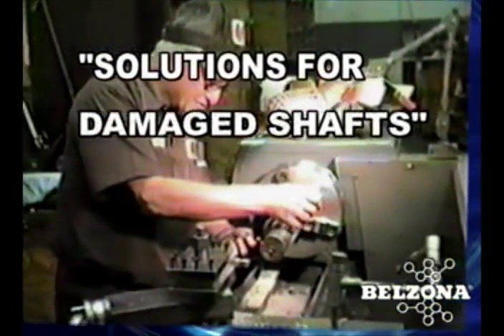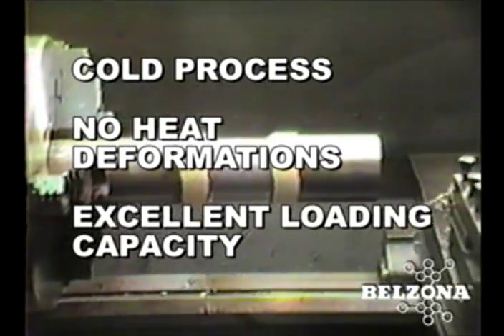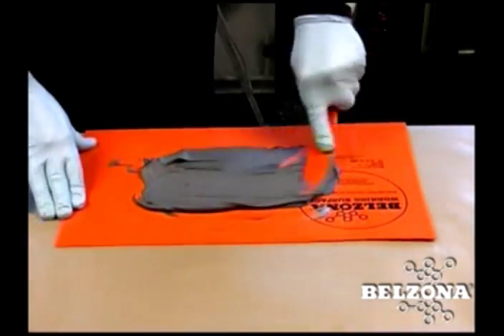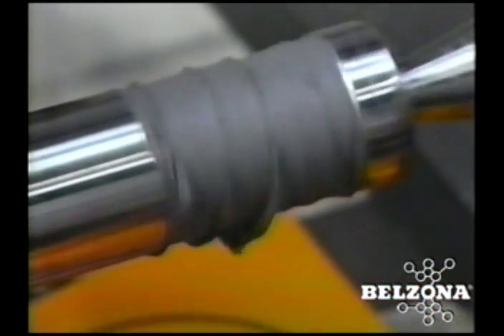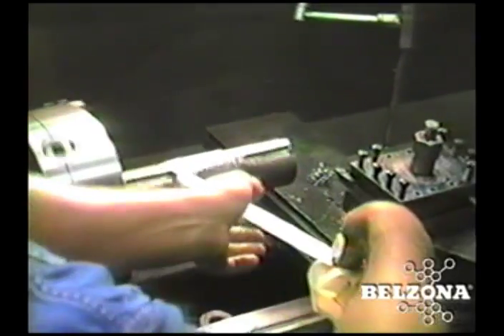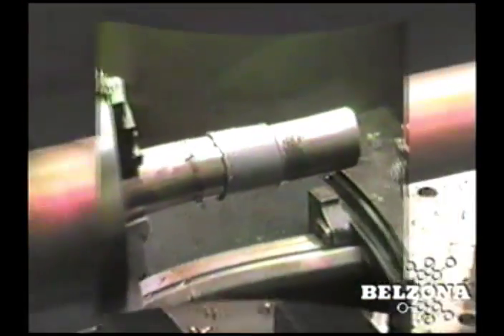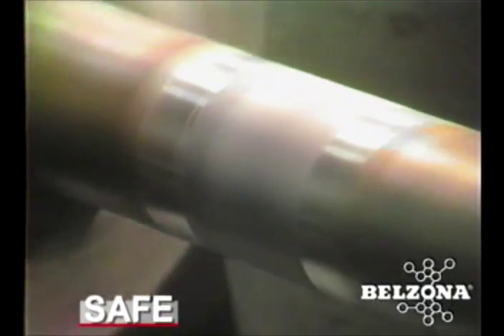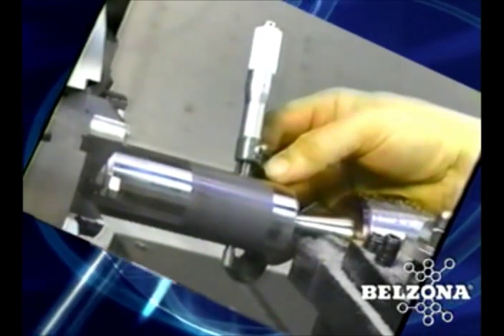Damaged Shaft Repair Solutions - Belzona® - MPT